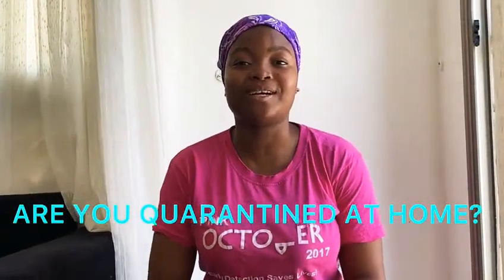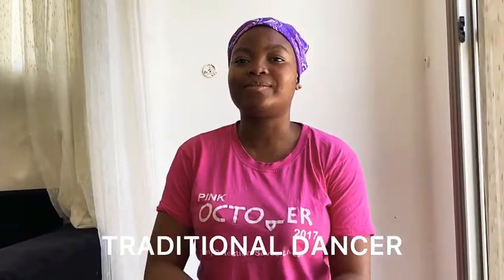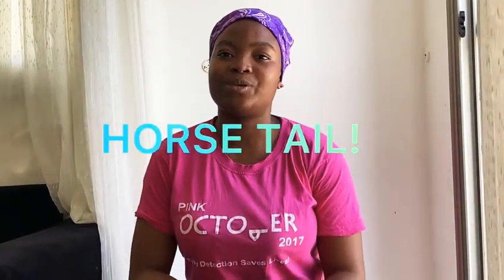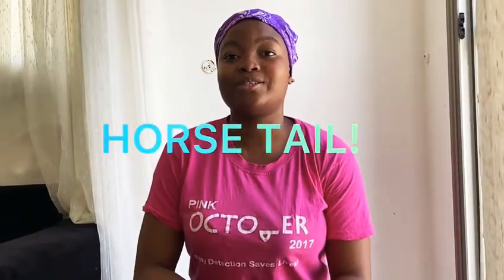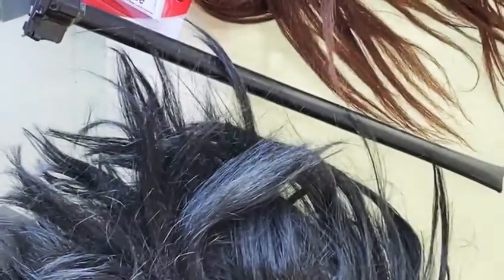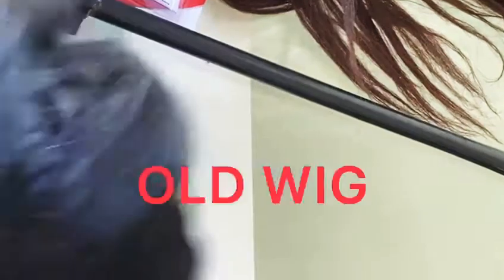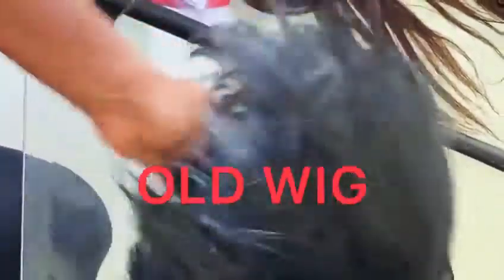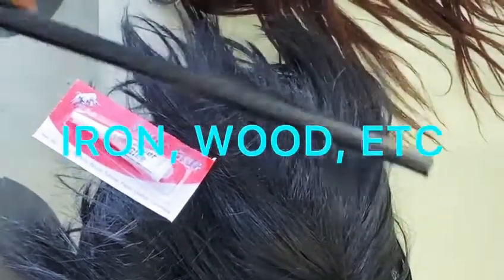HOW TO MAKE A TRADITIONAL HORSE TAIL || FEATHER DUSTER FOR YOUR HOME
hey people💜💜💜 this is a video to show you how you can make a traditional horsetail for dancing as well as a feather duster for cleaning your home. hope you learn something from this video please subscribe.